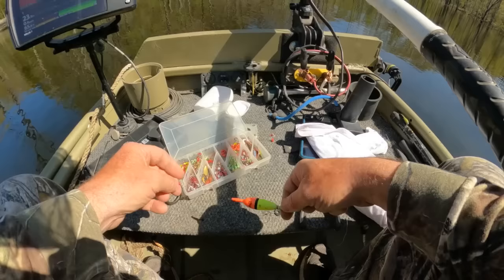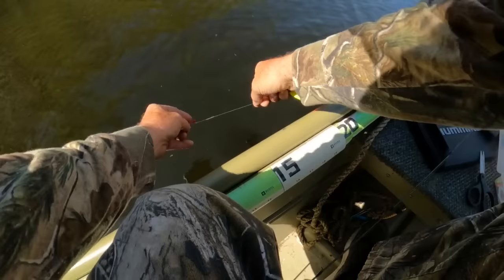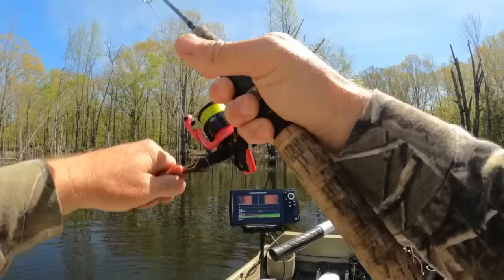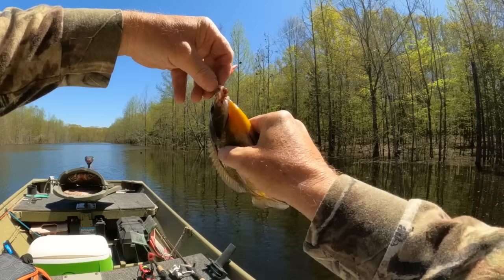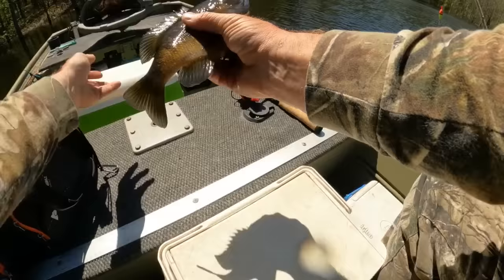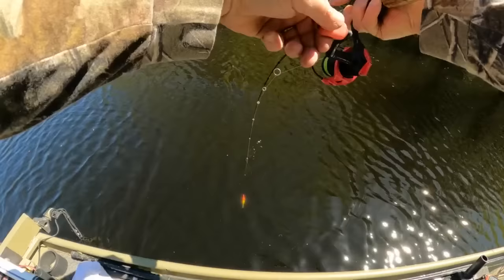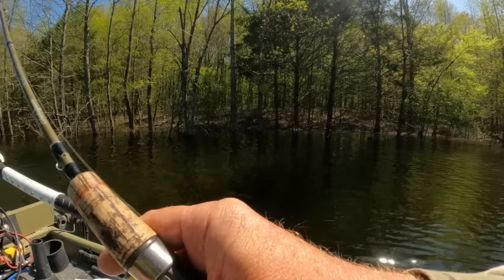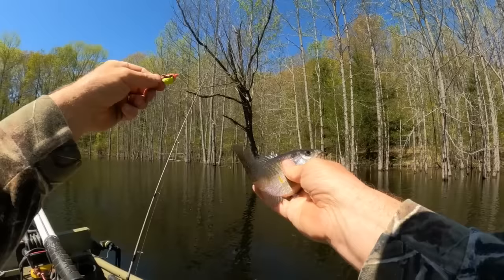"Fast way to catch loads of bream" | Bream fishing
This is a Fast way to catch loads of bream. I share lots of Bream fishing tips and techniques. We are using slip bobbers with rubber bobber stoppers, a jig hook and night crawlers. we are catching pre spawning bluegills. they are getting bigger and very pretty. These fish fight so hard, it's so much fun, I love it.  Had a great day bream fishing. Hope you enjoy

MY FISHING GEAR :
FLOATING LANDING NET

LURES :
Gold willow & Colorado blades
Betts Spin Nickle 5- pack
Johnson beetle spin Nickle

HUMMINBIRD HELIX 7
TROLLING MOTOR # 1
BASS FISHING ROD        - 6'6" Lew's Xfinity speed stick
                                           - Power : Medium.  Action : Fast.
BASS FISHING REEL       - Lew's XSH30 speed spin spinning reel
CRAPPIE FISHING RODS  - 5' 6" Shakespeare Micro Series  Action : Light
CRAPPIE FISHING REELS
                 spinning reel      - Lew's LS75 Lite spin spinning reel
                 spinning reel       - Abu Garcia MAX Z SP 20
spinning reel - Abu Garcia MAX X SP 10-C
FISH WEIGHT SCALE

MY CAMERA GEAR :
Camera 1
Camera 2
SD Cards